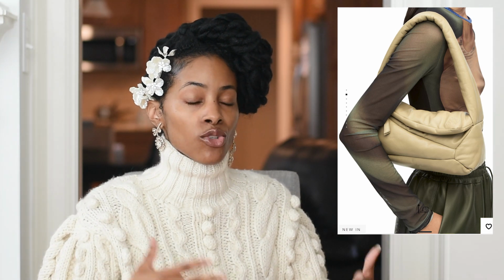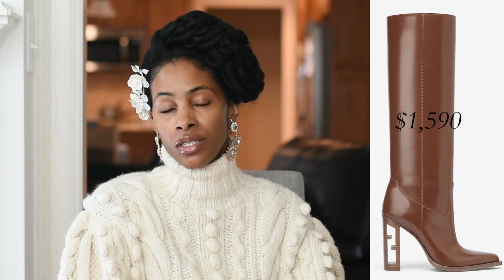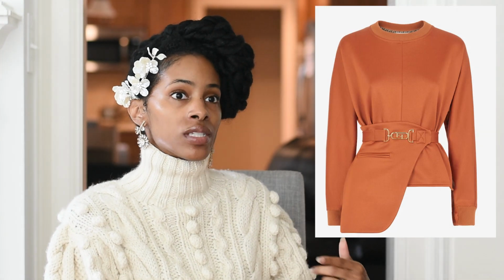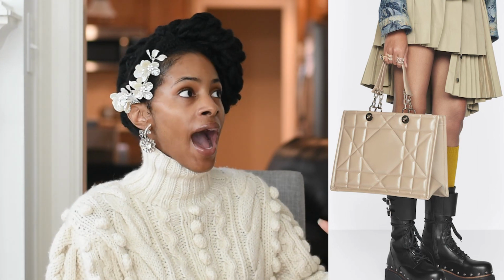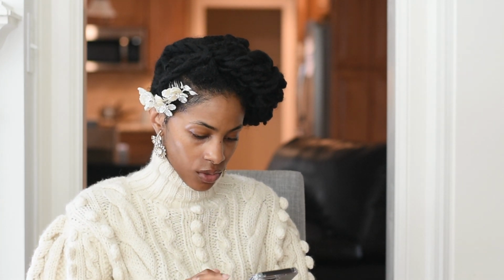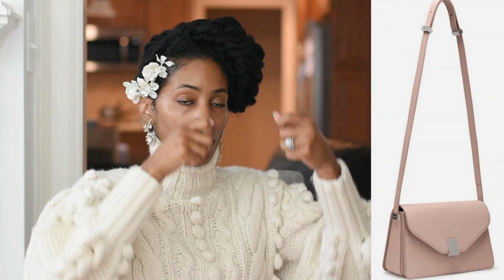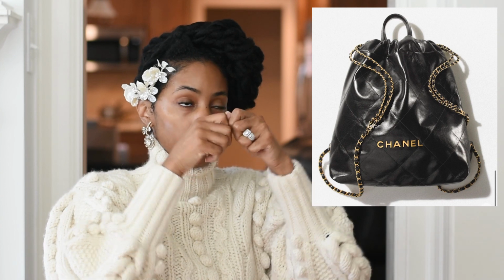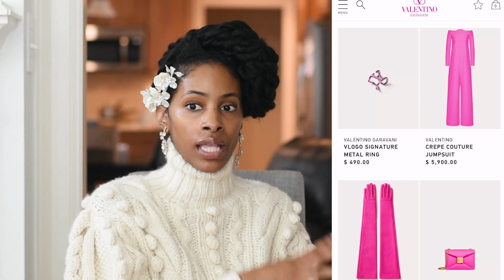NEW in luxury fashion: Chanel, Dior, Fendi, Balenciaga 2022 || Klassically Kept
Today showcasing some new in luxury fashion pieces from Chanel, Prada, Fendi and more.

I MAY USE AFFILIATE LINKS, you as a customer do not pay more because I have used an affiliate link, it does not affect you in any way other than a small percentage of the sale may go to the person who generated the link. You pay no more, no less for buying, it goes to the person who the influenced sale of the item.

0:00 intro
0:54 1st new in luxury
1:38 2nd new in luxury
2:24 3rd new in luxury
3:30 4th new in luxury

 new luxury items  trending designer items 2022  trending luxury items  luxury bags